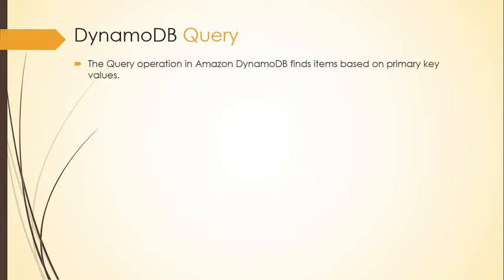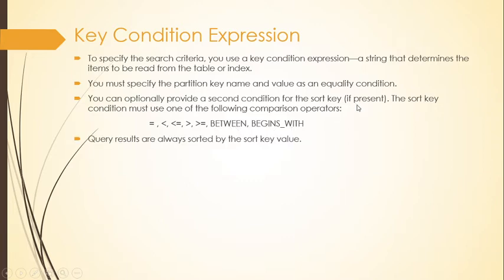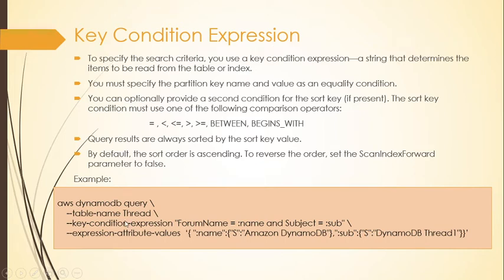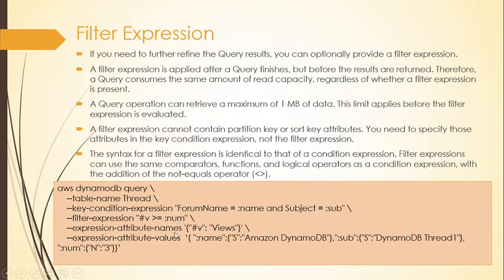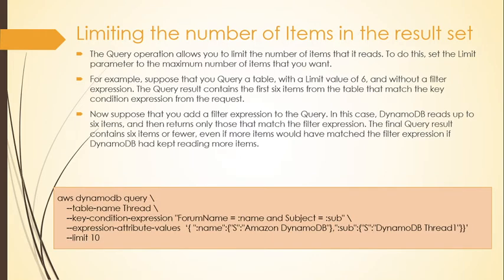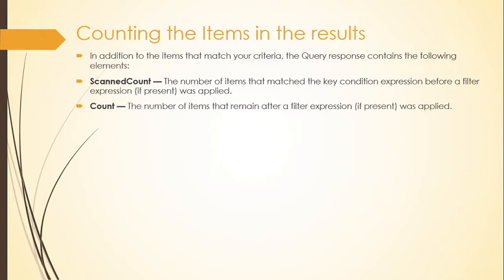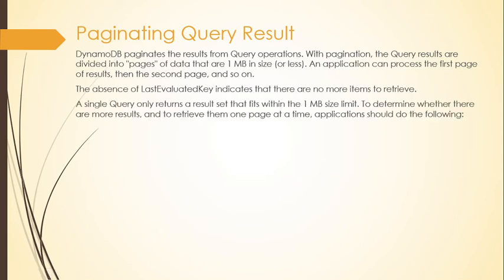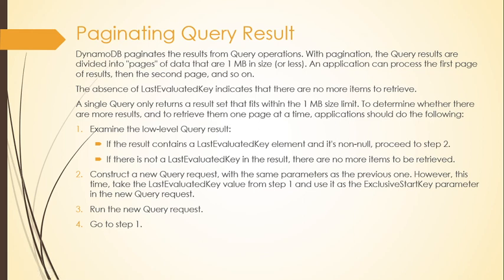🔎 Amazon DynamoDB | Query - Part #1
This video is about Amazon DynamoDB Query.
In this video I explained the below points:
1. Key Condition Expression
2. Filter Expression
3. Limiting the number of records
4. Counting the Items
5. Paginating the Query result